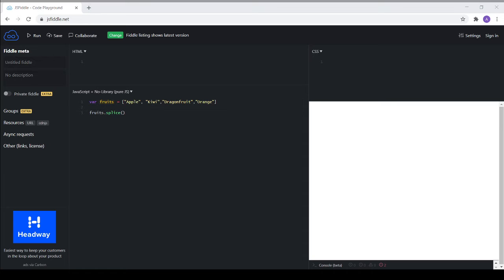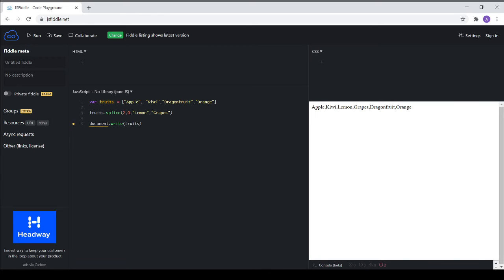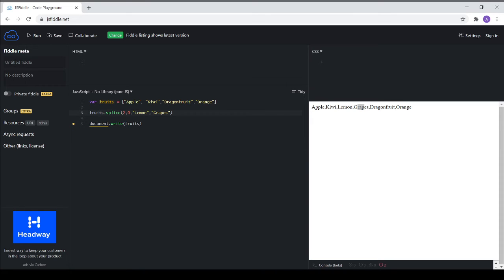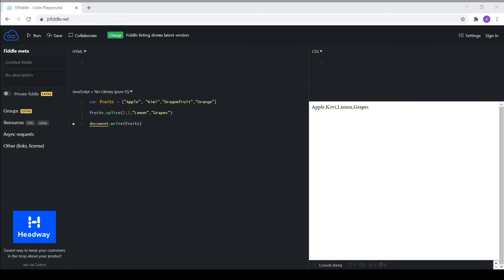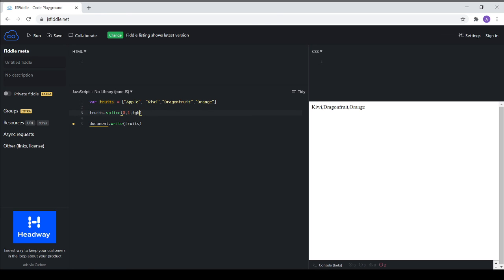Easiest Series For Learning Javascript - (Javascript Tutorials)[ Video 23] - Splice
In this video we learn about the splice array method in javascript.